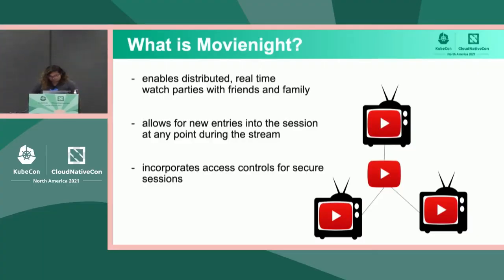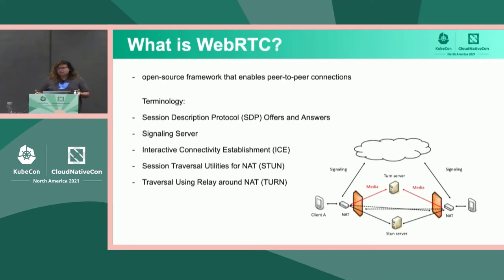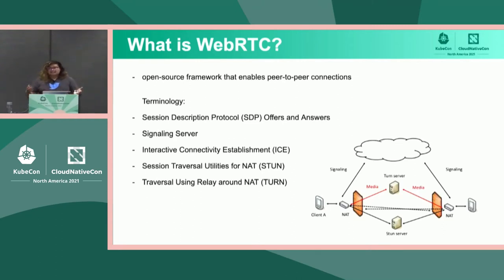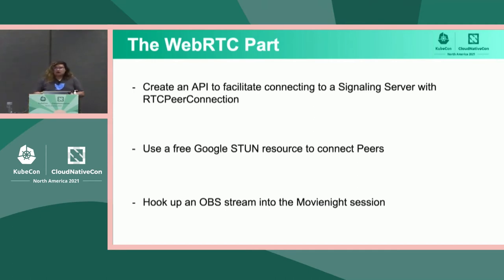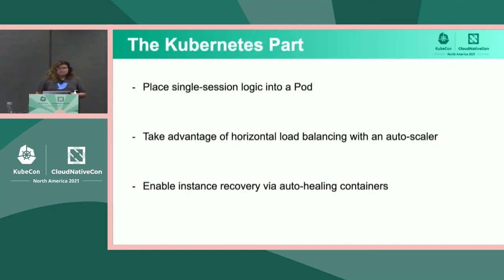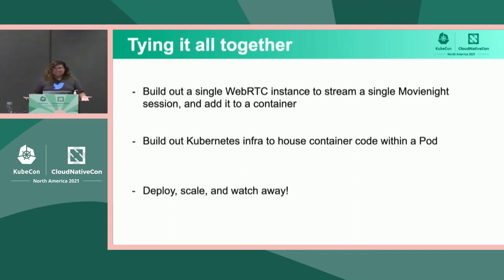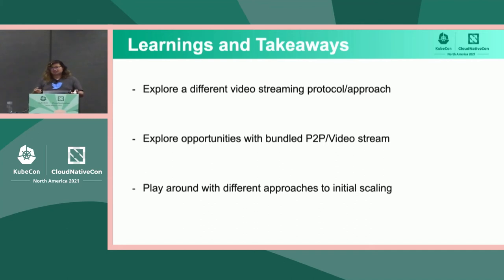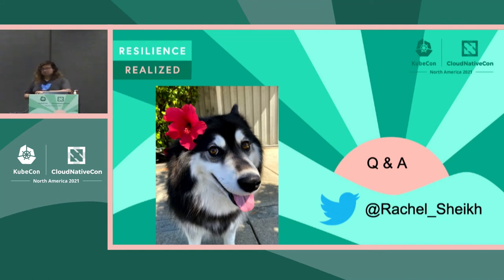Movienight 101: How to Power a Video Streaming with Kubernetes and WebRTC - Rachel Sheikh, Twitter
Movienight 101: How to Power Video Streaming with Kubernetes and WebRTC - Over the past several years, the streaming industry has boomed, with industry leaders like Netflix and Amazon setting the pace for newcomers like Discovery Plus. One of the most difficult challenges to watching movies with others around the world, however, is syncing playback together. Kubernetes is a great solution to solving this challenge. Through its built in ability to load balance traffic to containers, as well as self-healing capabilities, video streaming is able to function seamlessly without a large amount of computational overhead. This talk will provide a quick background on WebRTC, walk through a simplified process of setting up WebRTC to work with Kubernetes, and share some learnings/takeaways gathered from spinning up this project!